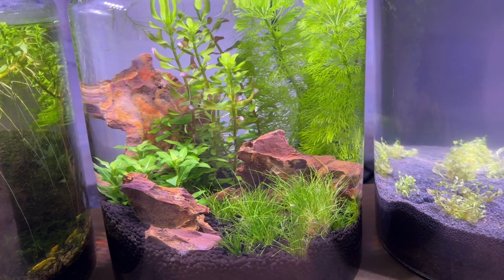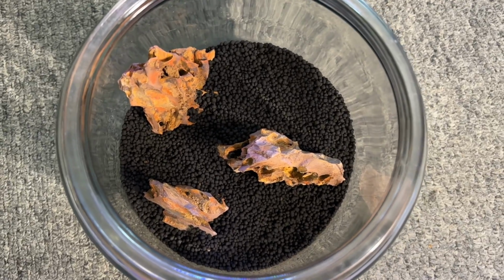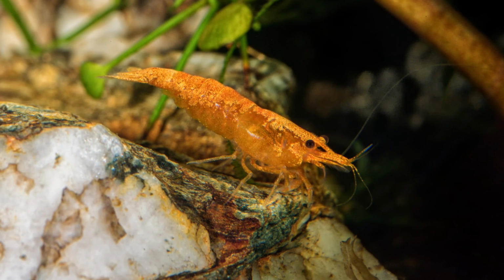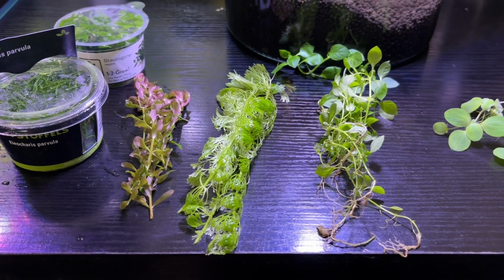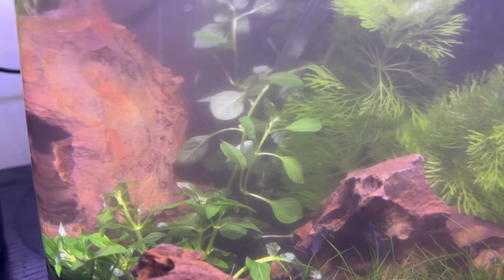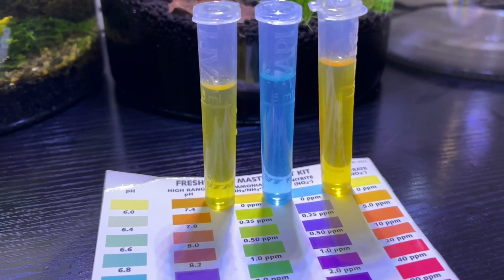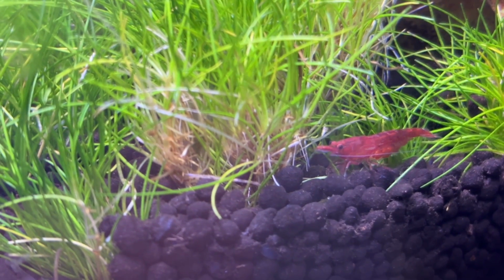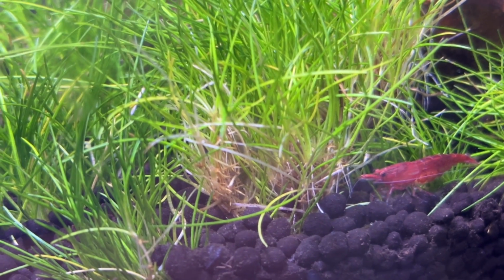Easy Cherry Shrimp Jar Setup Tutorial - No Filter, No Heater, No CO2, No Ferts, No Water Change!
PLANT LIST

🌿 Limnophila Sessiliflora
🌿 Rotala Rotundifolia
🌿 Ludwigia Palustris Green
🌿 Staurogyne Repens
🌿 Eleocharis Parvula

In this video, I’m introducing my new room-temperature, filterless cherry shrimp jar. This setup features an aquasoil substrate, dragon stone hardscape, and various plants for natural filtration. Surprisingly simple to create, this jar offers a low-maintenance way to keep shrimp and enjoy a small, lush aquascape.

Starting with a large piece of dragon stone, I broke it down to fit the jar, giving me several smaller pieces to choose from. After rinsing the stone to remove clay residue, I set it aside while prepping the substrate. I’m using Fluval Stratum for this setup; it’s an affordable, ready-to-use option, which makes it ideal for shrimp and planted setups. Unlike the Walstad Method, which involves layering substrates, Fluval Stratum is ready out of the bag. I used about 2 inches, tilting the jar slightly to create depth for a natural look. Once in place, I arranged the dragon stone pieces to create a simple foreground, midground, and background.

For lighting, I’m using the Hygger clip-on light, which provides ideal lighting without excessive heat.

Before planting, I cycled the jar using Dr. Tim’s ammonia solution and a water conditioner to establish beneficial bacteria. This process breaks down ammonia into less harmful compounds, creating a safe environment for shrimp. Cycling took about 36 days, after which the water parameters were stable.

To finish the setup, I planted Ludwigia palustris, Staurogyne repens, Eleocharis parvula, Rotala rotundifolia, Limnophila sessiliflora, and water lettuce. Each plant serves a purpose: Ludwigia and Limnophila add height, Staurogyne repens fills in the midground, and Eleocharis creates a grazing area for shrimp. These plants not only help filter the water but also provide surfaces for biofilm, which shrimp love.

At day 43, with water parameters stable, I added cherry shrimp from one of my other tanks. They quickly settled in and began exploring. I’ve been feeding them sparingly with Fluval Bug Bites to encourage breeding, adding only one granule per feeding day. Since the plants are cuttings from other tanks, they already have biofilm for the shrimp to graze on.

Fast forward to day 55, and the shrimp are thriving! The jar is receiving six hours of light per day, which should be enough for plant growth while avoiding excessive algae. I’m monitoring the water, especially pH, since Fluval Stratum slightly lowers it over time. A quick water change and a little shrimp salt keep the water stable.

Overall, I’m excited to see how this colony develops. I’ll keep this setup low-maintenance, only removing plant overgrowth and topping off water due to evaporation. I’ll share updates in my monthly fish room video and do a more in-depth update every few months.

Shrimp jars like this are an excellent way to get into the hobby, and they’re not as complex as you might think! I hope this video provides a helpful overview.

IMAGE CREDIT

RedAndr, Public domain, via Wikimedia Commons Image of the gulf stream currents - Creative Commons 4.0